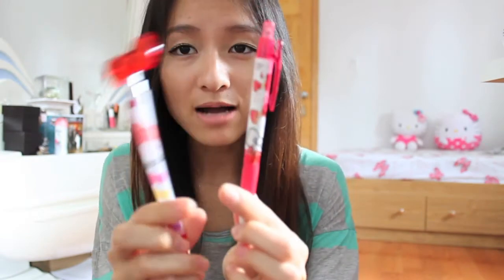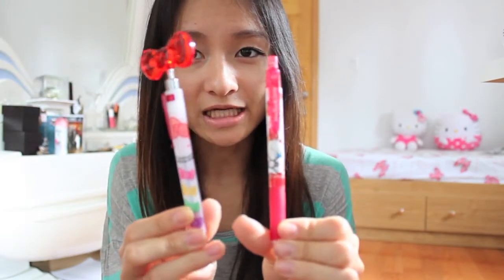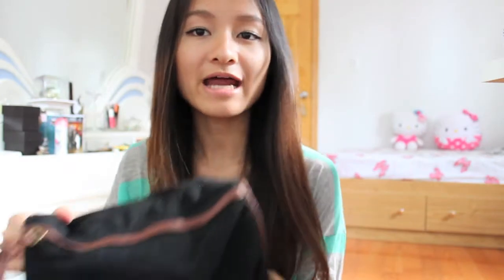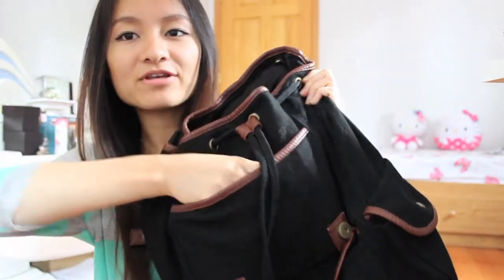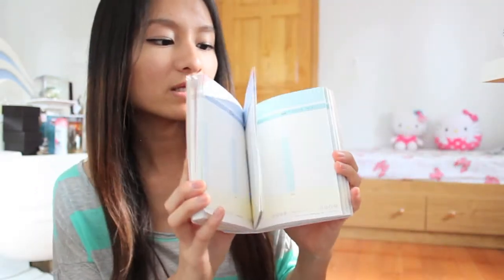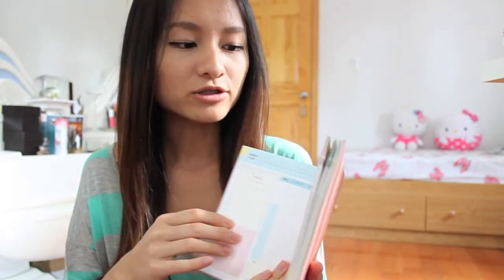What's In My Backpack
Hello everyone! ♡

What's in my backpack video is now up! If you guys have any suggestions or recommendations on what videos should come next, let me know and maybe your suggestion will become the next video :) Hope you all are as excited to go back to school like I am. Summer is almost over, so do as much as you possibly can and enjoy the nice breezy weather! Love you all.

What I'm Wearing:
YSL Rouge Volupté
Forever 21 top

Hope this helped you guys out!!